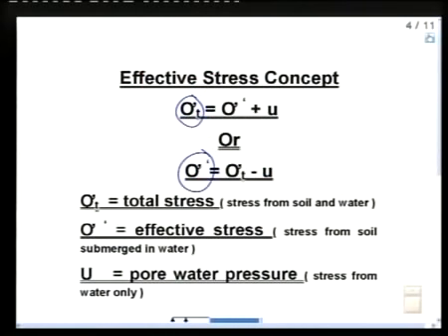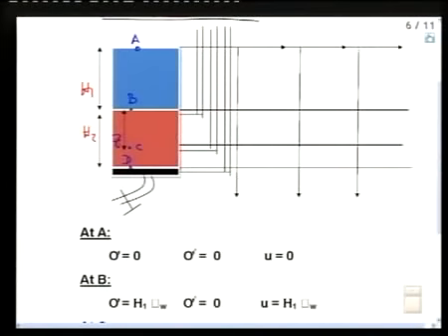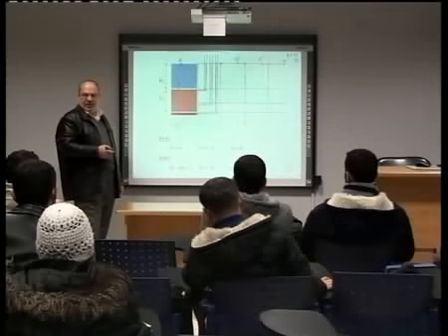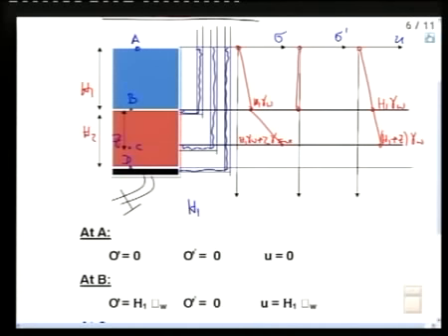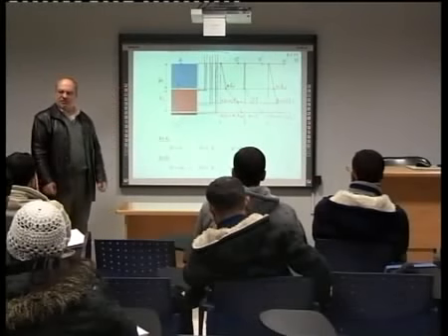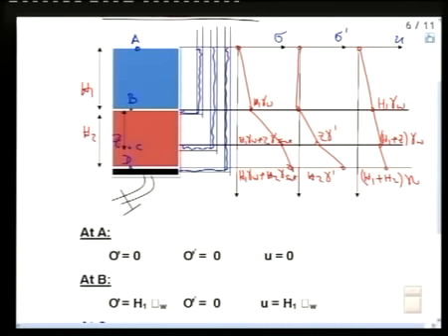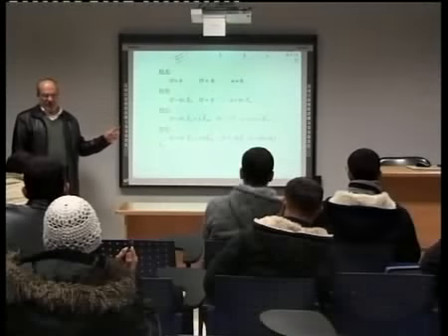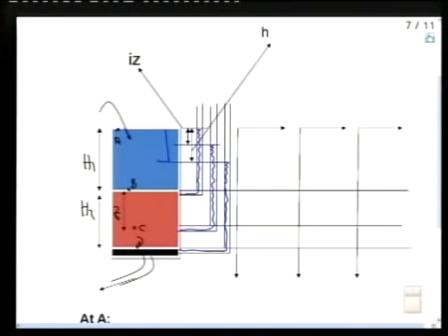Soil Mechanics 18